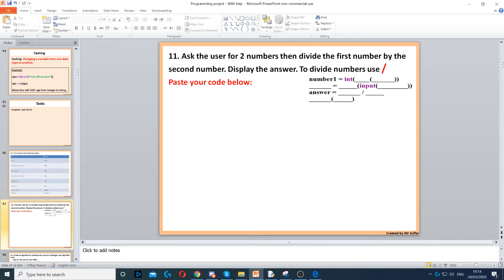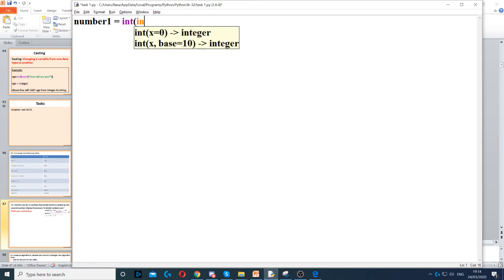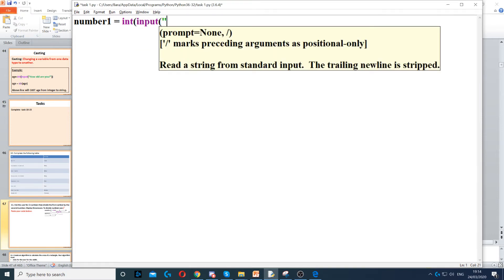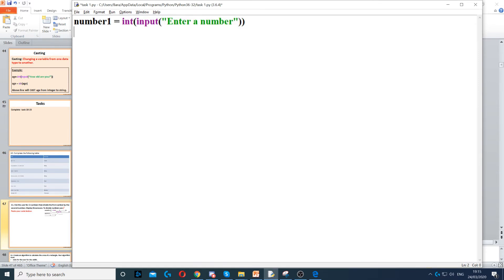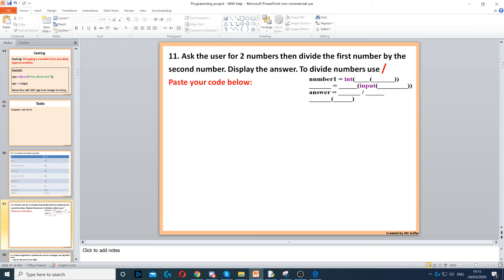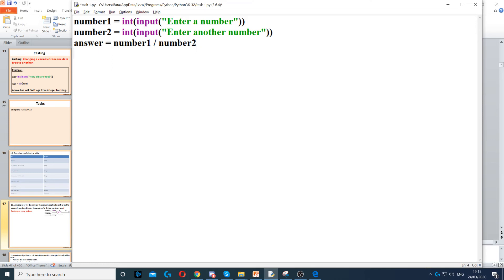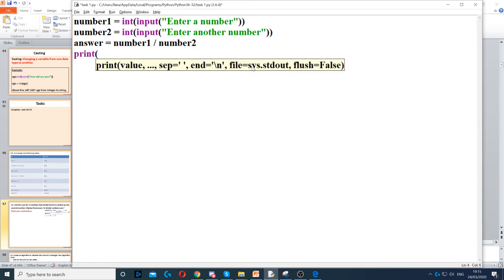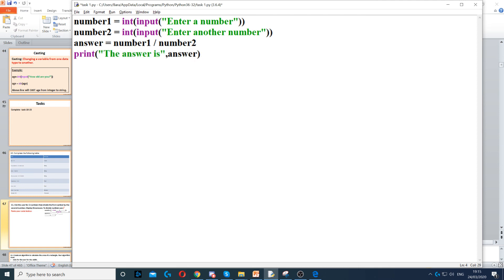Task 11 - Data types